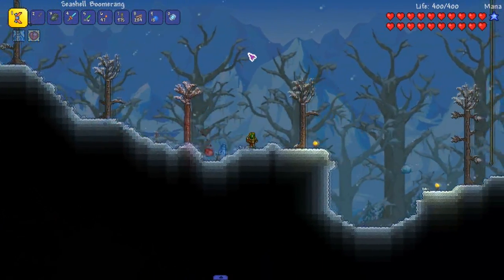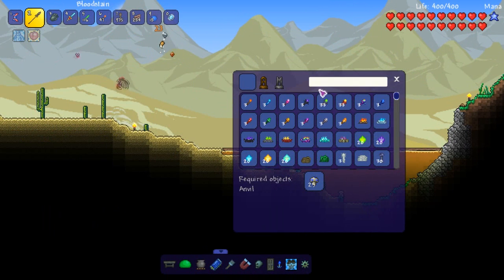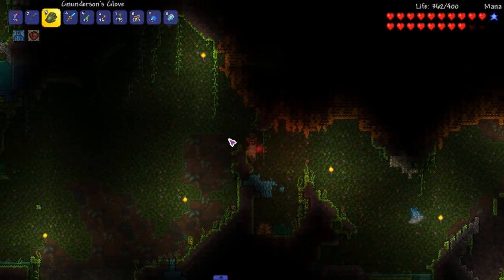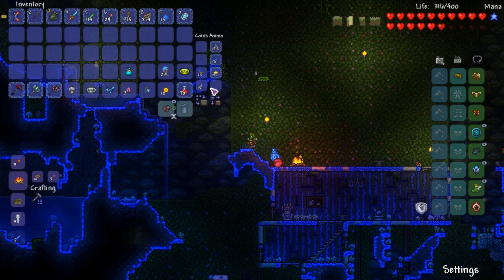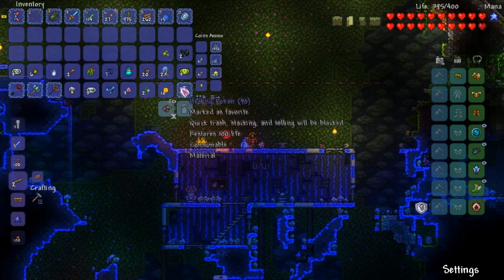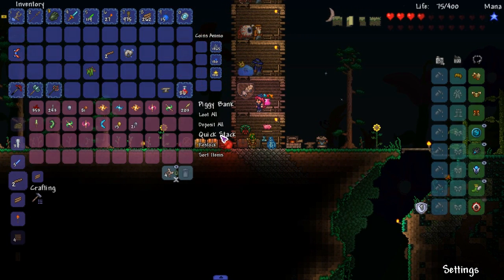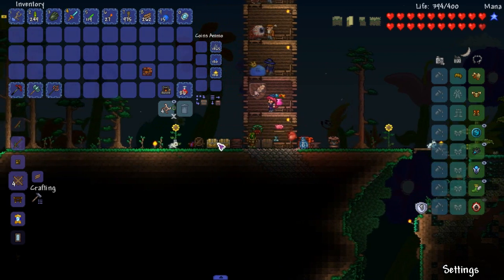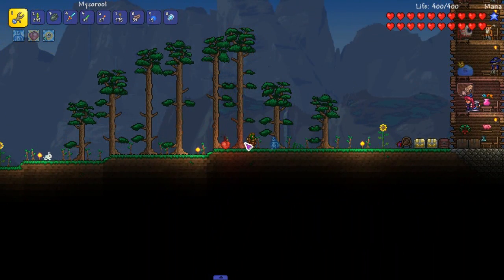FASTEST THROWING WEAPON?!? - Terraria 1.3 MODDED SEASON 2 v4 - Ep.8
GNUNDERSON TAKES ON CRABULON AND GETS SOME DOPE THROWING WEAPONS!